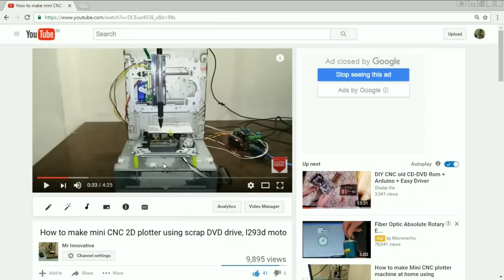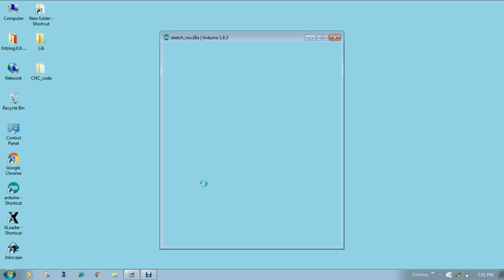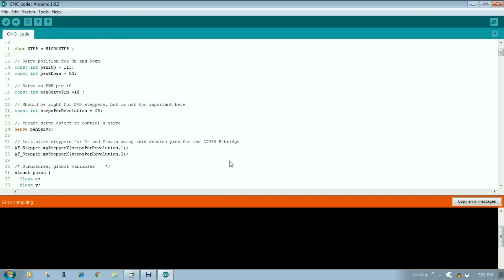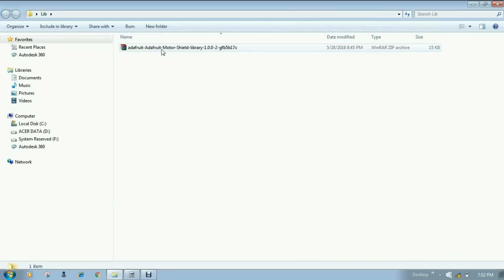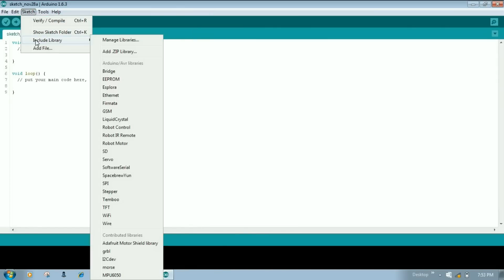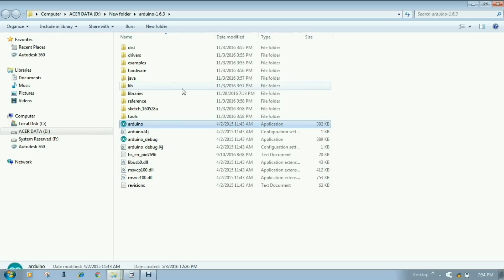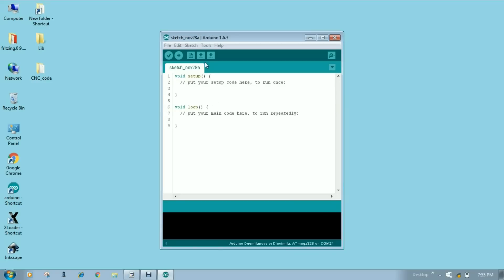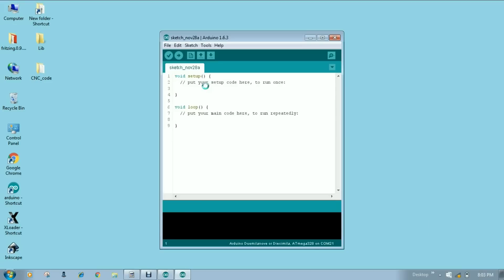How to add Library in Arduino IDE 2017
This video is to show how to add libraries in Arduino IDE software.

My Gears :-

Video Light

Soldering Kit

Screw driver set